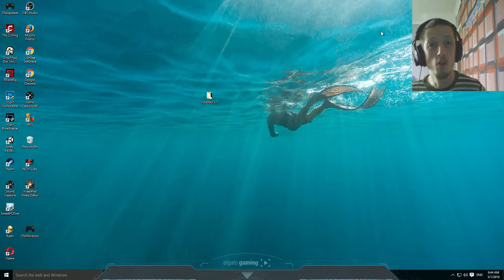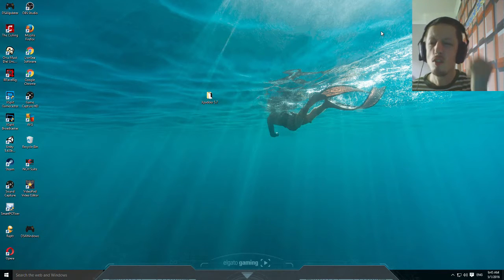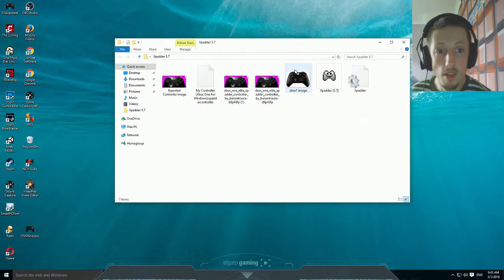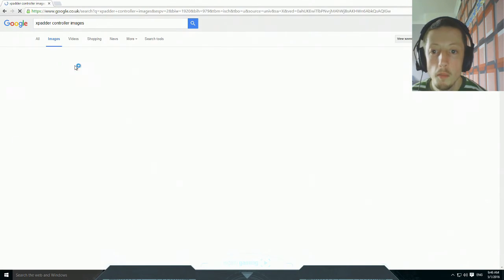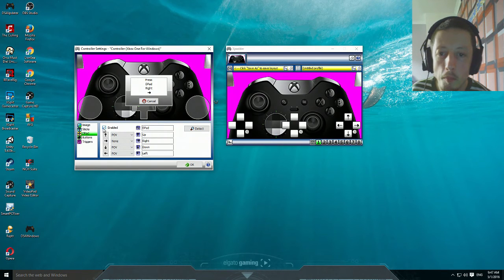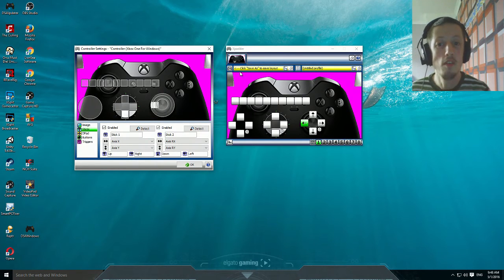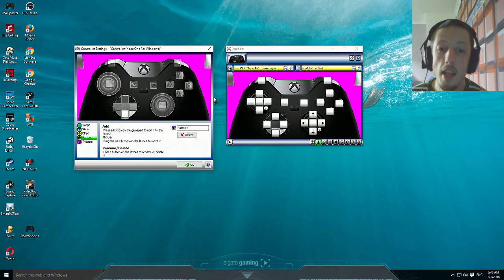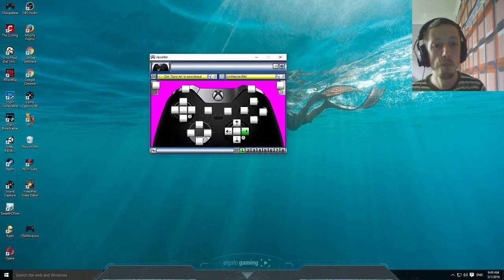how to use xbox one controller on the culling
Hey all in this video i have found an alternative to using ds4 for the ps4 controller and this also works with the xbox one controller as well so you can play your fave games like the culling with ease
PLEASE IF THIS HAS HELPED TAP THE LIKE BUTTON SO MORE CAN SEE THIS VIDEO AND IT HELPS ME OUT AS WELL :-D